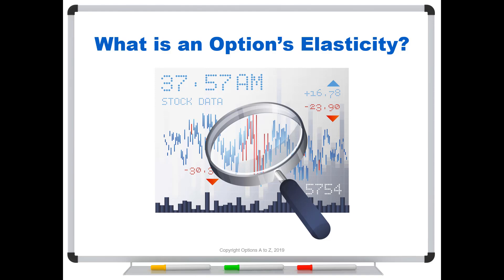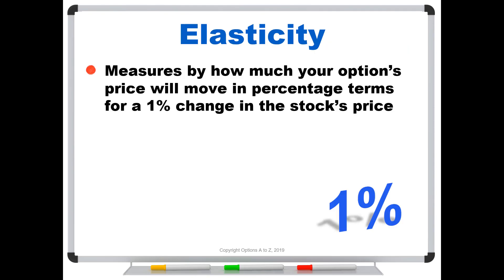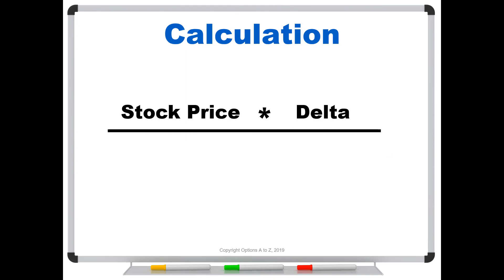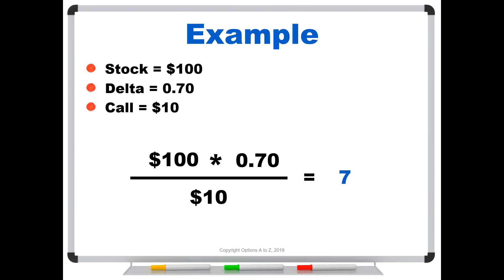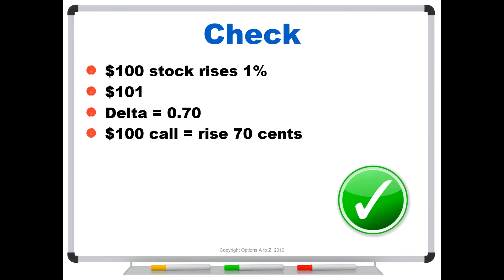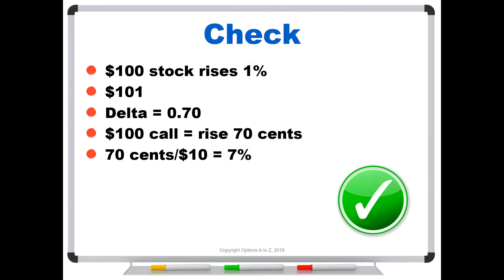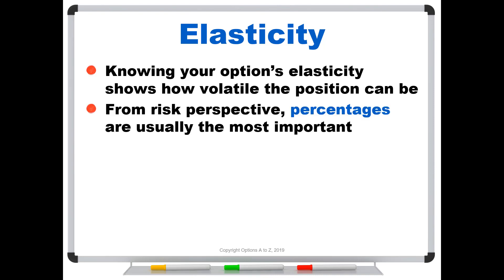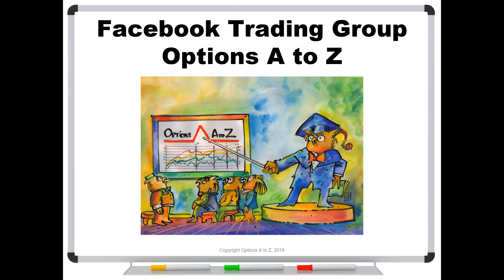What is an Option's Elasticity?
There are many types of sensitivity measures for options, but one that most people don't know is the option's elasticity. Find out what it is, how to calculate it, and why it's important.